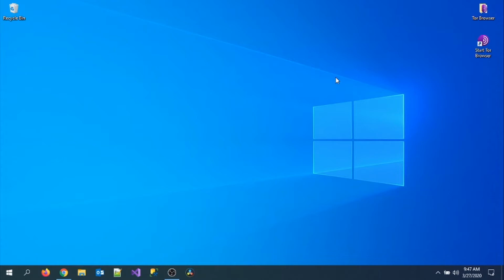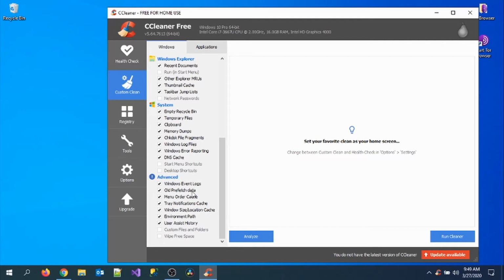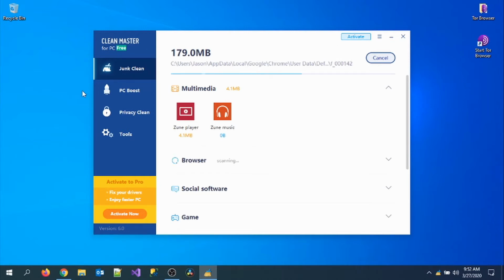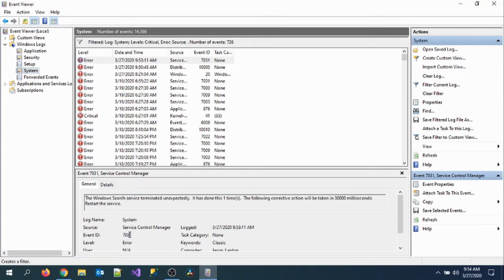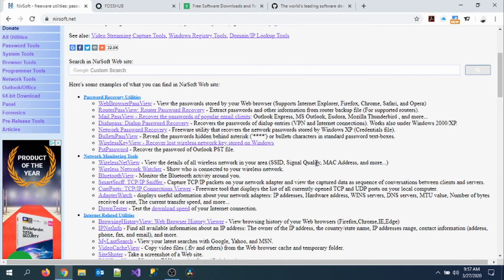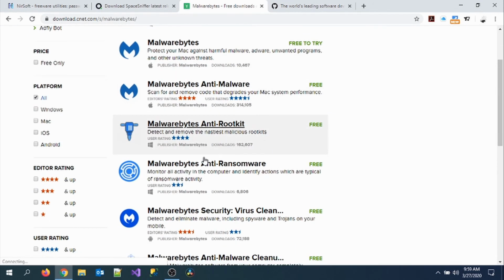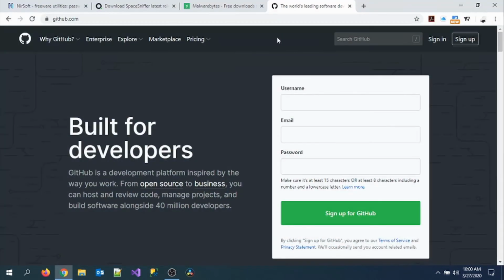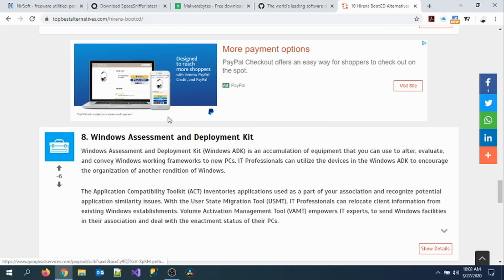Free Software Tools for PC Repair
In this video, I talk about a list of free software tools that you can use to diagnose and repair your computer.